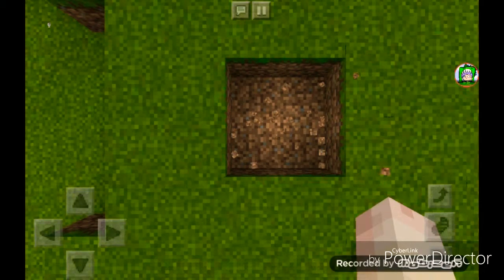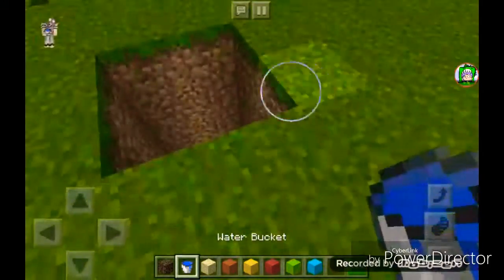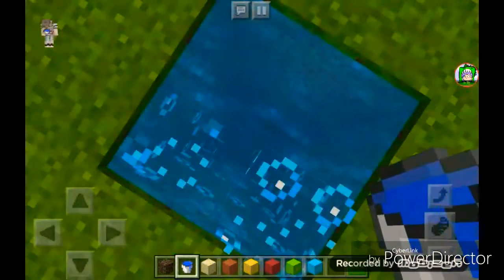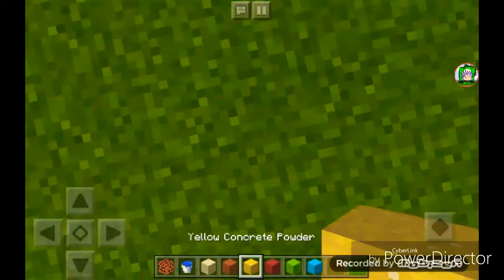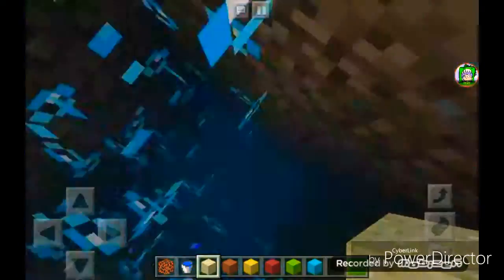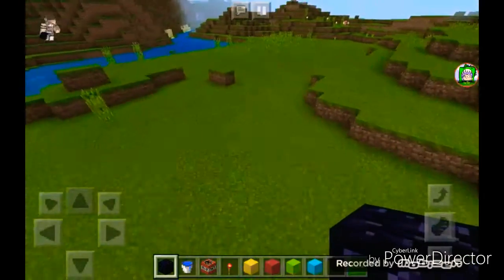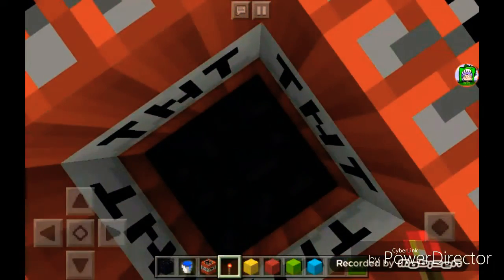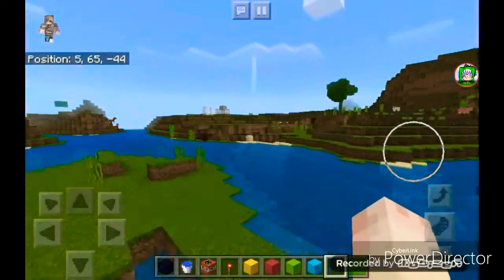Minecraft / How to make a new things to do with your minecraft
I Hope you Enjoy and like my video's i upload cuz this video today is for you guys to have fun playing minecraft while the actors is to ready i made an upload to enjoy your life with mine and like share and pls comment down below to share your words and you can ask me anything.

      NEXT UPLOAD WILL BE A ROBLOX VIDEO SO WAIT FOR THE UPLOAD!